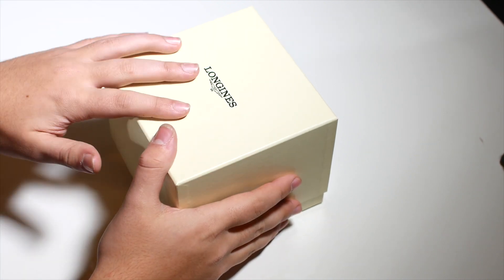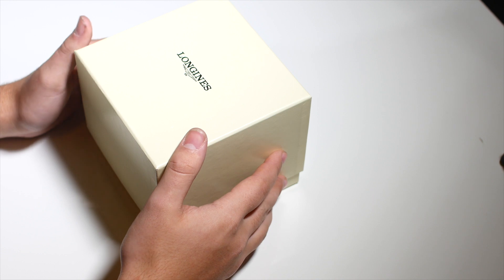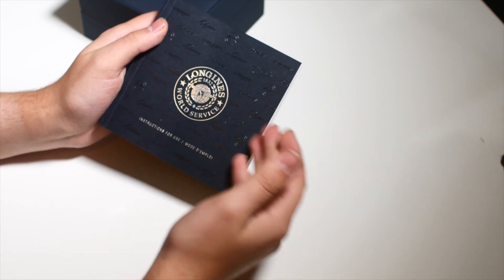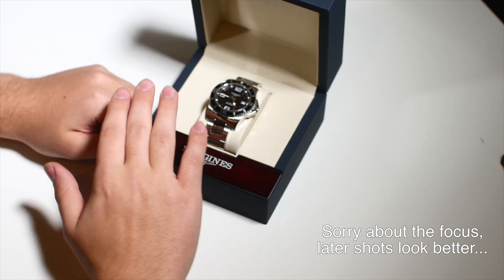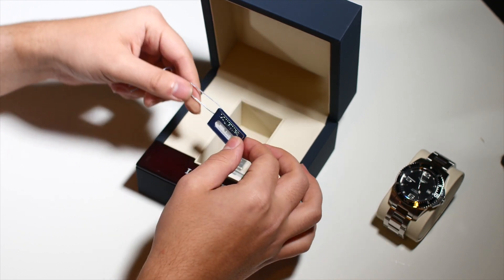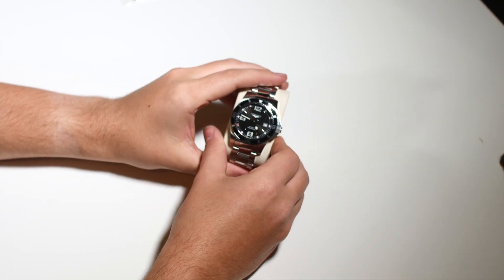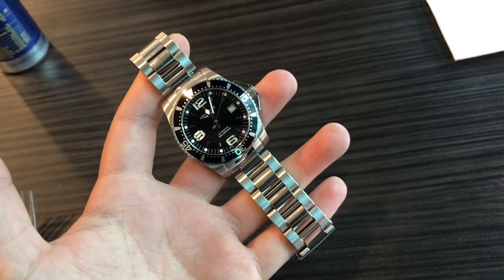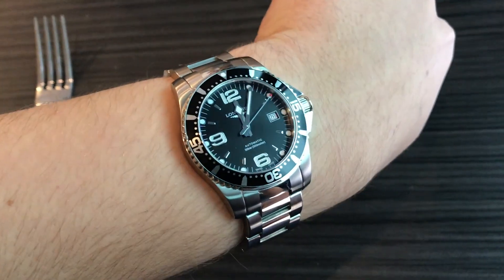Longines HydroConquest 41mm Automatic Unboxing & Overview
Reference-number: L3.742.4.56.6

Specs;

Case Shape: Round
Case Dimensions: 41mm
Case Thickness: 12mm
Case Material: Stainless Steel
Dial Color: Black
Crystal: Scratch Resistant Sapphire
Bezel: Uni-Directional Rotating
Screw-in Crown: Yes
Water Resistance: 300m/1000ft
Case Back: Solid
Band Material: Stainless Steel
Color/Finish: Brushed & Polished
Clasp: Folding Clasp With Safety Latch
Movement: Automatic